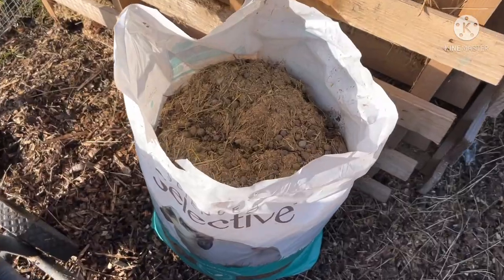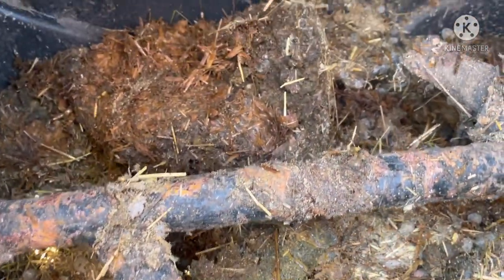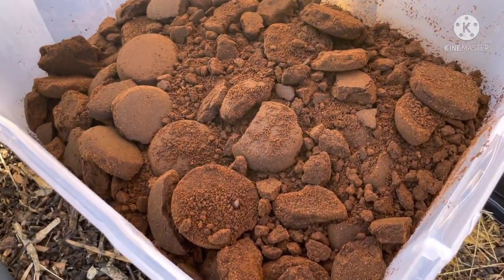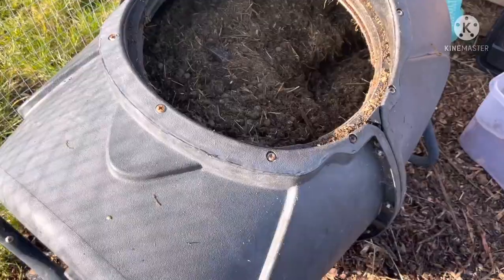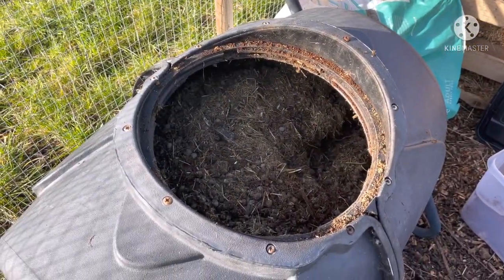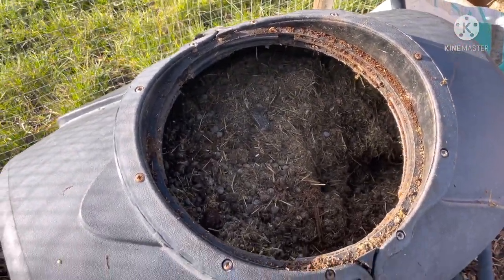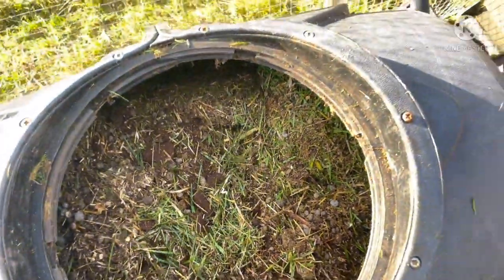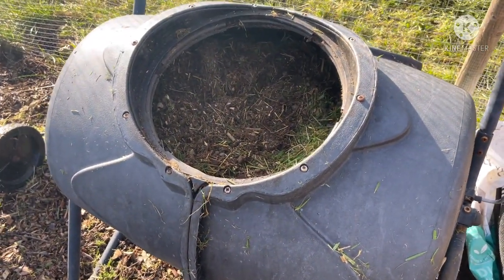MAKING QUICK COMPOST - regenerative agriculture | no dig | Feb2022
Hi I’m Alex - some know me as The Essex Allotment, a commercial veg grower in the heart of Essex.
Growing organic fruit and vegetables for market and my veg box service.

In this video I attempt to make quick compost in my new (old) compost turners!

Alex
The Essex Allotment
YouTube @ The Essex Allotment - Farm